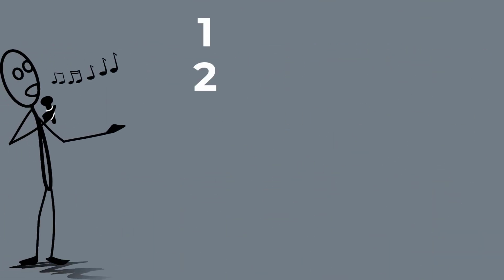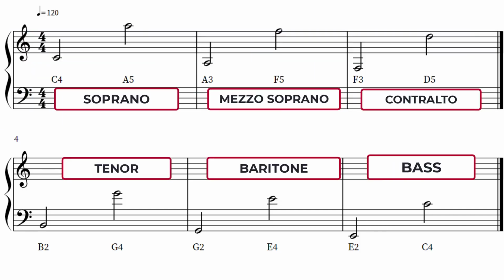Finding Your Voice Type and Range for Choir Placement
Trying to assess all my singers at the beginning of the year and determine the the section they will sing in cant be time consuming.  I'm concerned about sacrificing too much rehearsal time. So this year I am going to use the video to have my students independently take their vocal assessment test.
They will sing through a series of exercises and a chromatic scale and when they are ready, they will record their test and upload it to Google Classroom

This will allow me more time to listen to each student's voice without having to use so much rehearsal time.  Then I can meet with just the students who need additional follow up.

I hope this helps you with assessing your choir!

TOMPLAY is a great way to learn music, with over 80,000 interactive scores to choose from.  Currently, they are offering a 14 day trial.